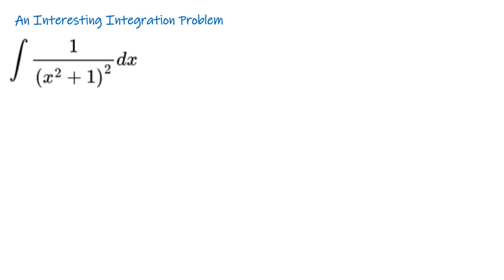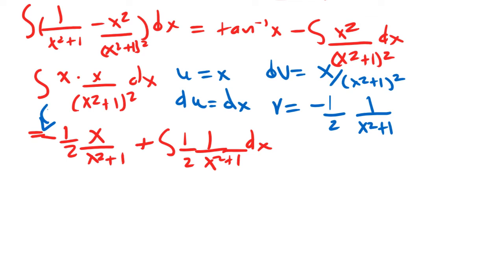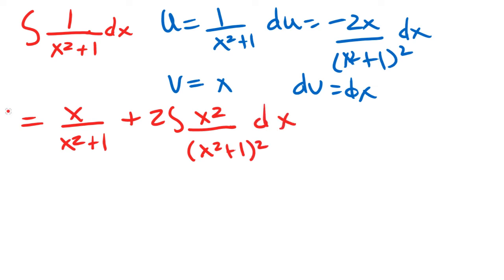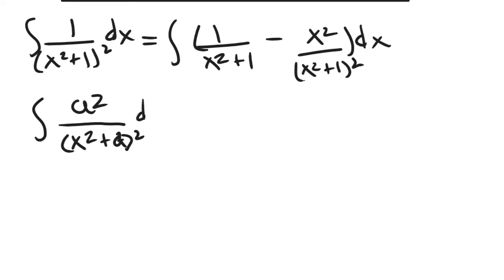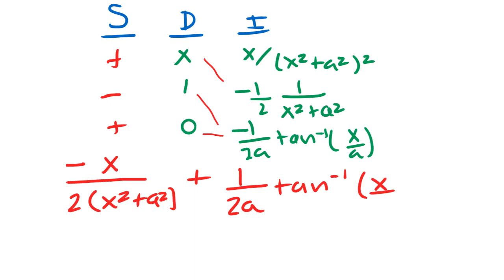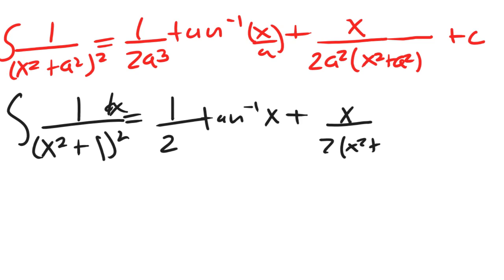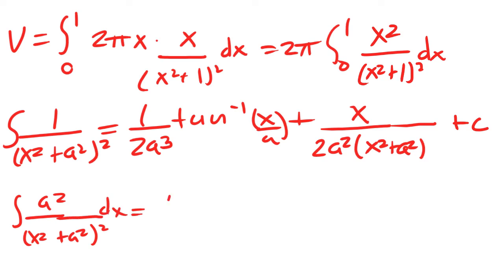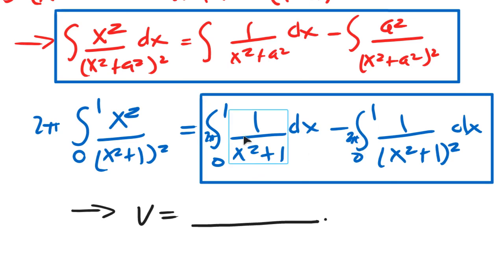An Interesting Integration Problem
In this video I solve an integral by adding in zero and applying integration by parts. The video continues to show a general formula that can be used for any type of problem including one that solves for volume by shell method.